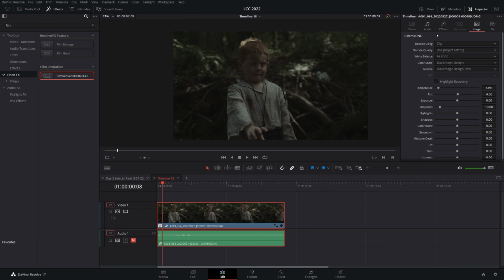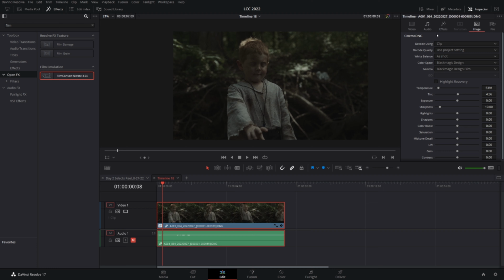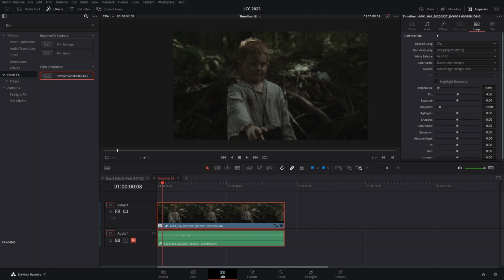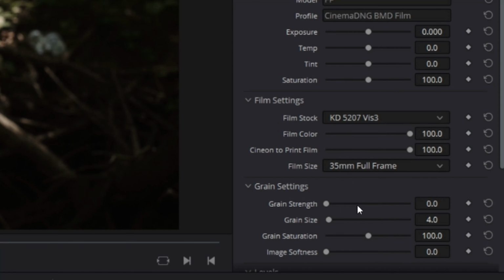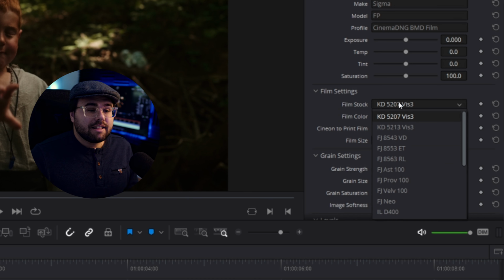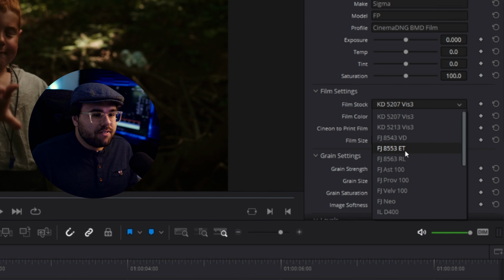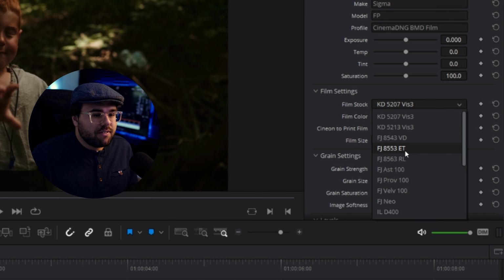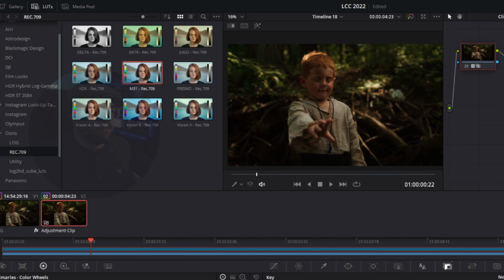Sigma fp Footage | Simple Color Workflow with Film Convert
0:00 - Intro
0:29 - What is Film Convert?
0:51 - Getting Started
1:58 - RAW Settings
2:44 - Film Convert Settings
4:10 - The last 20%
5:15 - Outro